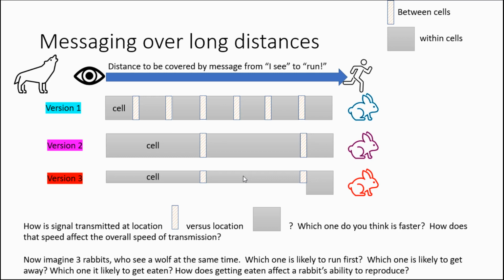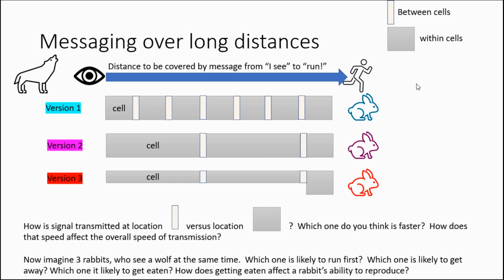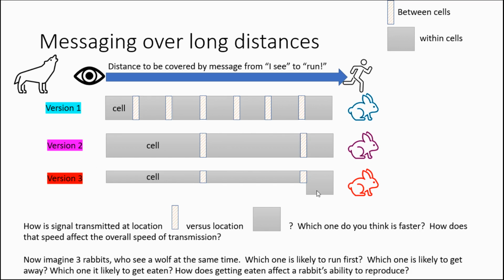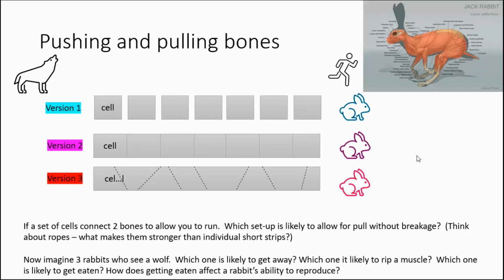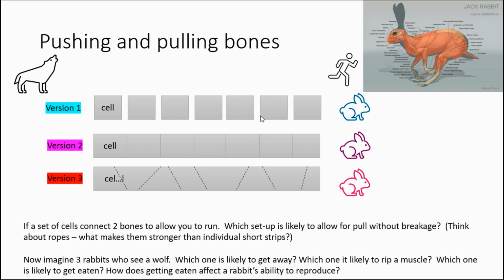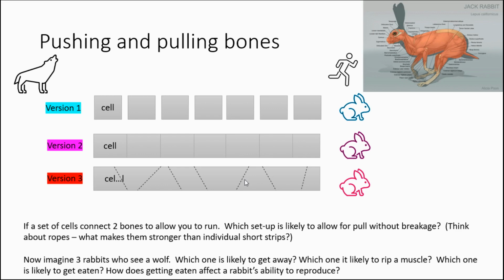Cell Specializations feedback MP4